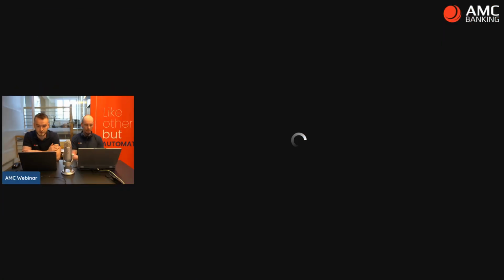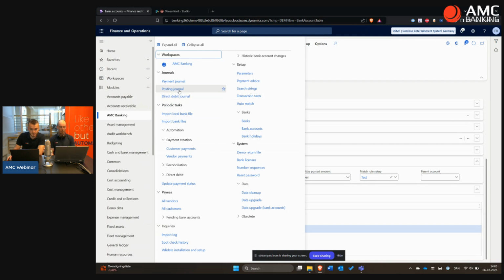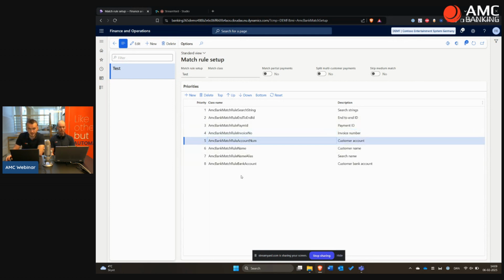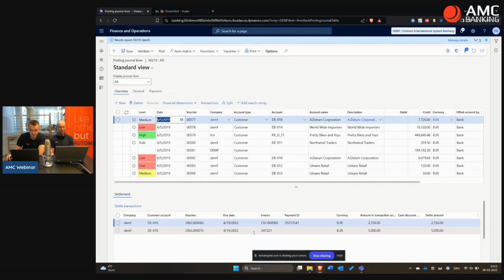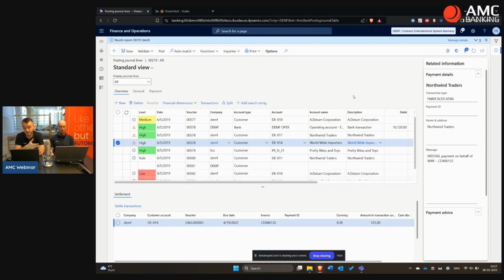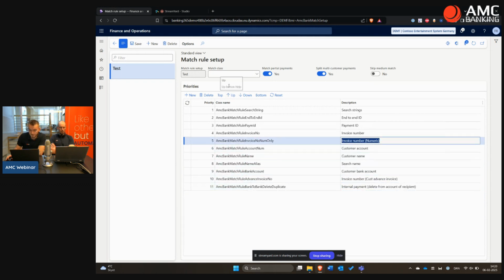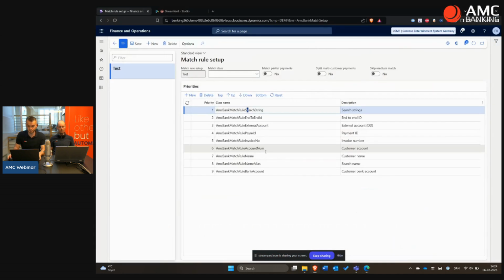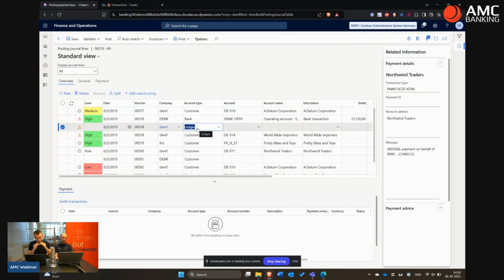AMC feature focus webinar - Specialized auto match rules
In this webinar we will take a detailed look into the tweaks and configurations of the auto-match rules to increase accuracy and performance in D365 FO.
Find out how to setup custom match rules and how to find out if a Match-rule is relevant to you.